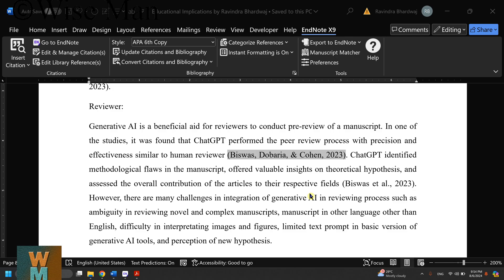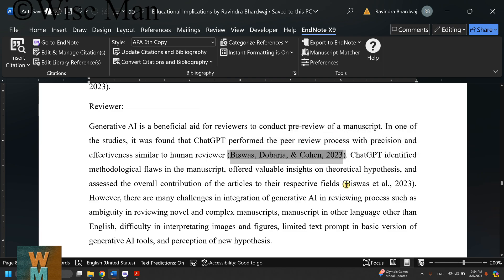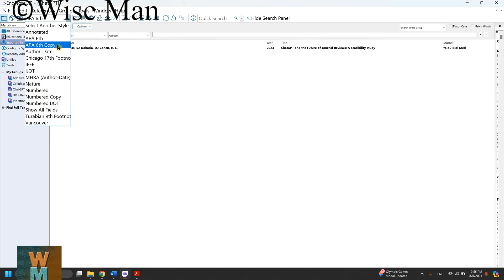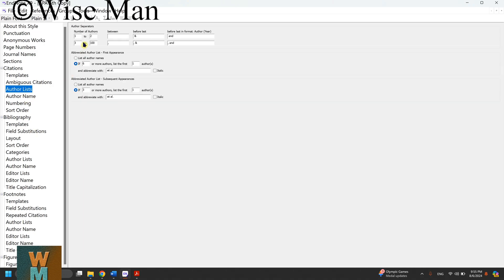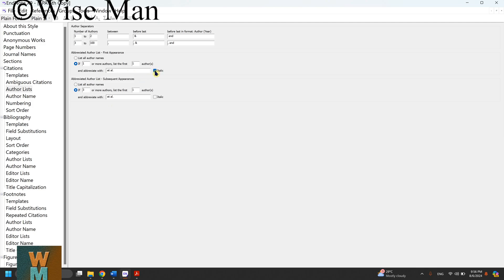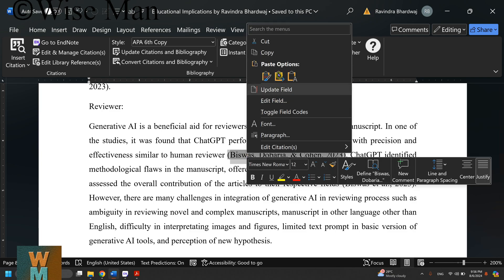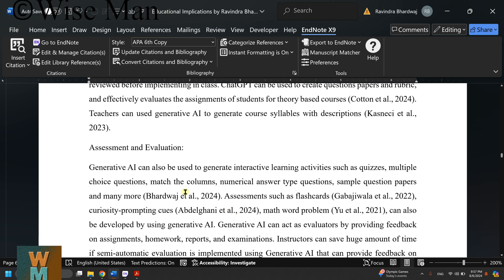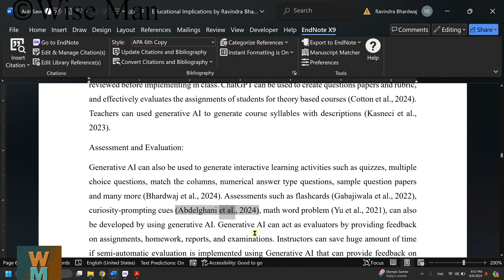How to fix et. al. error in APA style in EndNote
In this video, I showed solution to fix et. al. error generally we are getting in EndNote while citing references in APA style.